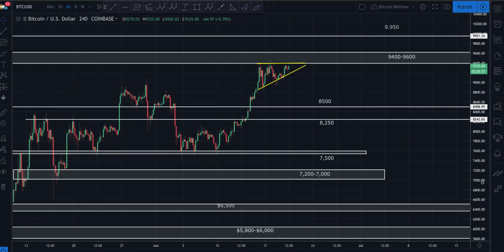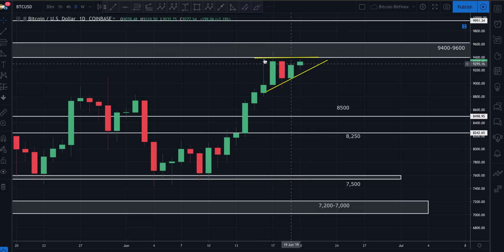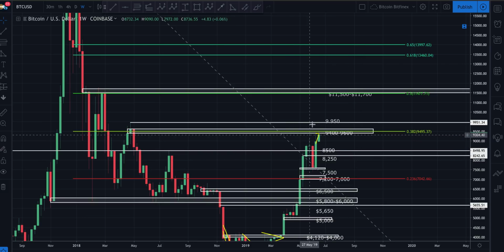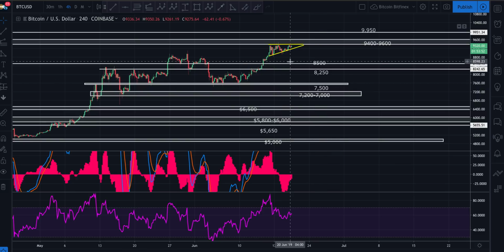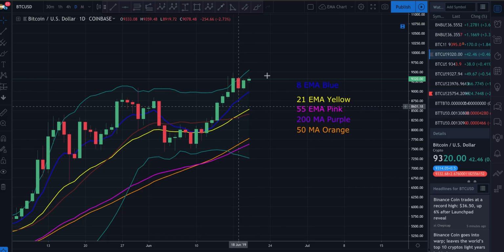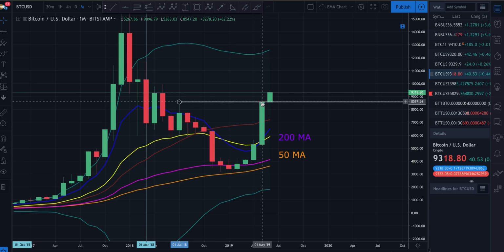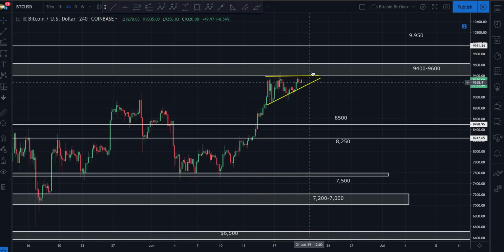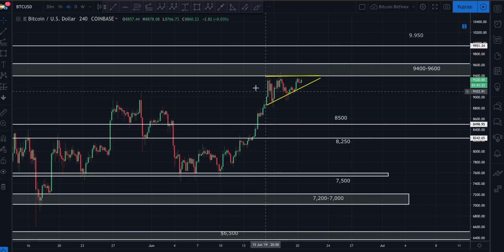Is Bitcoin Preparing for a Breakout?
Bitcoin seems to have confirmed a bullish ascending triangle pattern. That does suggest a break up, targeting approximately $9,750. This doesn’t mean it’s definitely going to break up. We know bitcoin has a history of painting bullish or bearish patterns, only to lure in guppies and take price in the opposite direction. Regardless, probability is in favor of a bullish break up to at least $9,600-$9,700. Volume remains lackluster as traders wait for confirmation of a larger move. I think that larger move will likely come in the next 48 hours.
Zooming out to a more macro level, we can see the prior swing high on the MONTHLY chart was created back in July of 2018. This is interesting because last months candle found resistance right at that swing high (roughly $8,500). This month's candle seems to be finding support at that same spot. If we get this month's candle closing above $8,500, it would be an extremely bullish sign of strength IMO.
In today’s video I’ll discuss key areas to watch, price targets, traps to avoid and so much more. I hope you find it helpful.